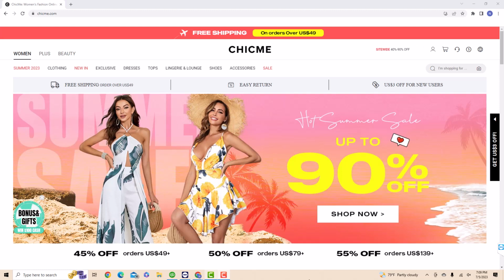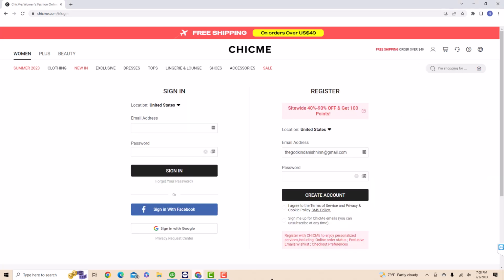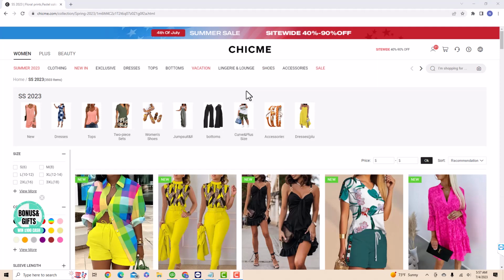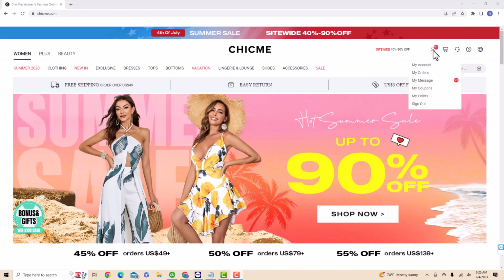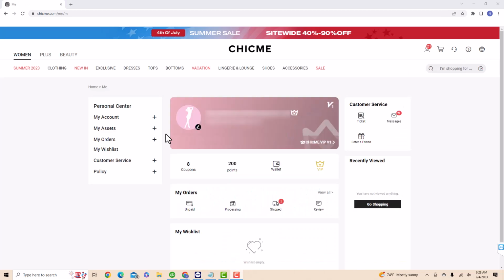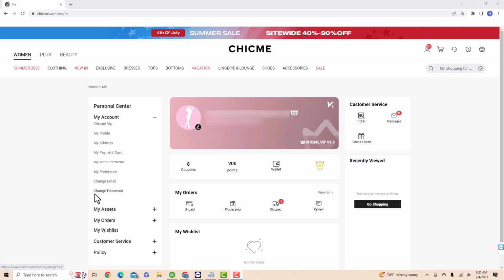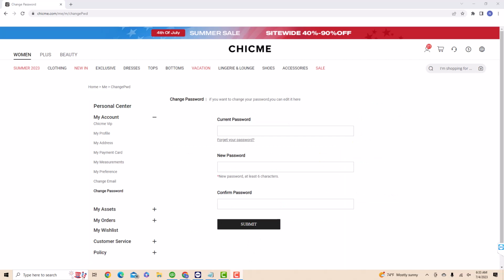How to Change Your Chicme Account Password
In this video, we'll show you how to change your Chicme account password.